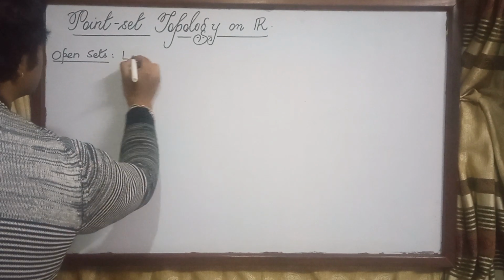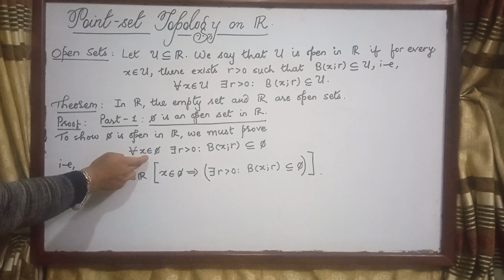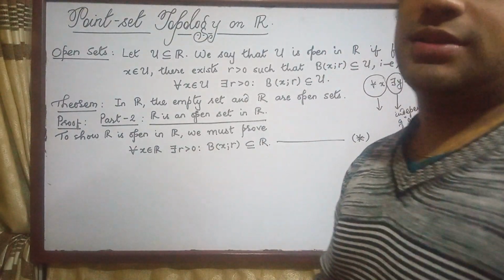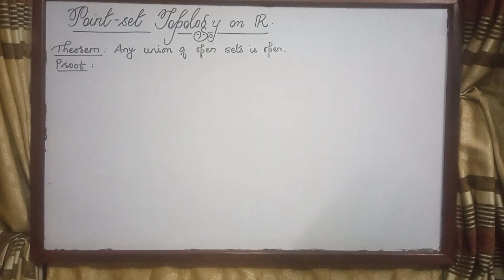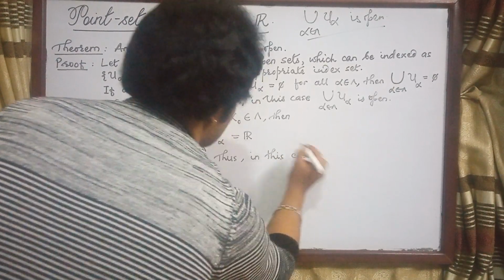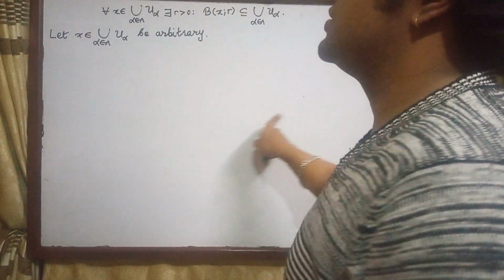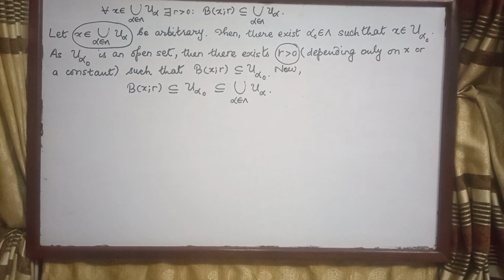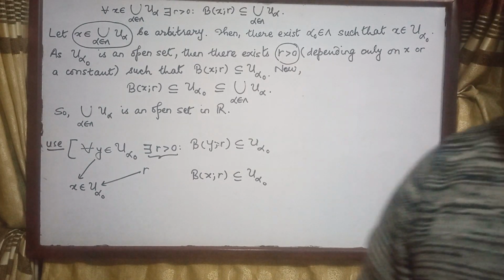Real Analysis - Part 2 (Open Sets in R - Part 1)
This video is the second video of a series of videos on Basic Real Analysis I am planning to do.

In this video, we define open sets and prove the following two theorems:

• Empty set and R are open sets.

• Any union of open sets are open sets.

I was about to discuss the theorem related to finite intersection of open sets as well, but the video was already too long for including it.

It's MANDATORY that you've taken up a course on Mathematical Logic, Techniques of Proof, Proof Writing, Set Theory, Relations, Functions and Real Number System before watching this video. If not, it's very likely that you will have a hard time understanding the topics being discussed in this video.